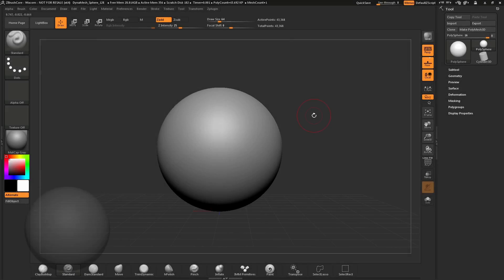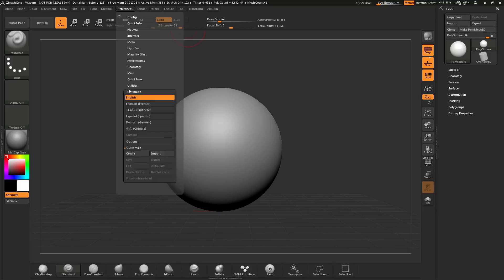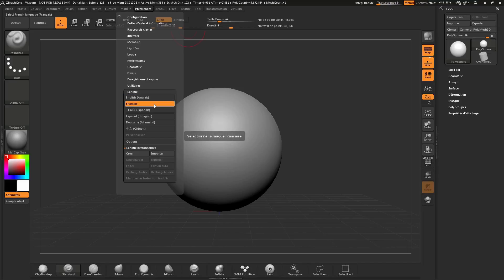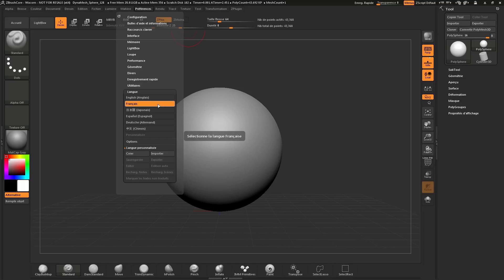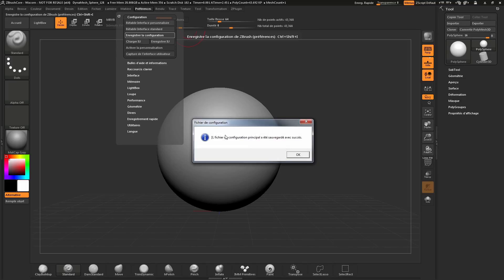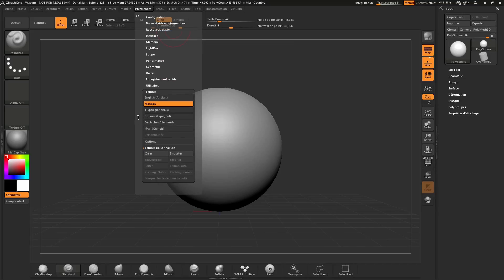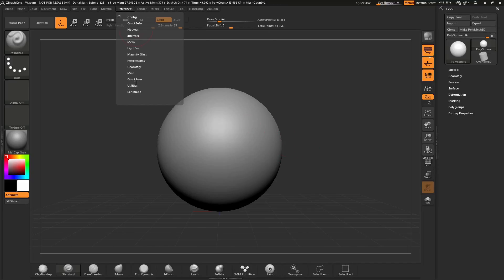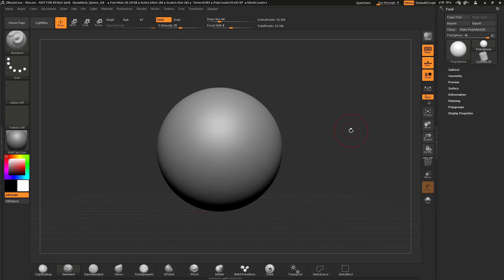[와콤 아카이브ㅣ튜토리얼] 지브러시(ZBrushCore) 언어 설정ㅣ펜타블렛ㅣ인튜어스3D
3D 작업에 최적화된 펜 태블릿 인튜어스 3D(Intuos  3D)는 대표적인 3D 크리에이티브 소프트웨어인 지브러시(ZBrushCore)를 제공합니다. 아직 이 프로그램에 익숙치 않은 분들을 위해 3D 아티스트 '조셉(Joseph)'의 지브러시 튜토리얼 프로그램을 준비했습니다. 이번 시간에는 프로그램 상의 언어를 바꾸는 방법을 알아보겠습니다.

인튜어스 3D(Intuos 3D)는 와콤 e-스토어 전국의 와콤 제품 오프라인 판매처 만나보실 수 있습니다.